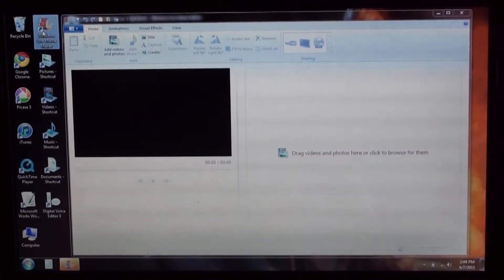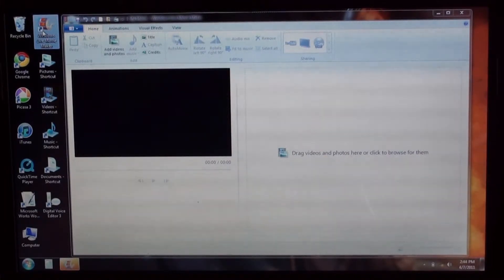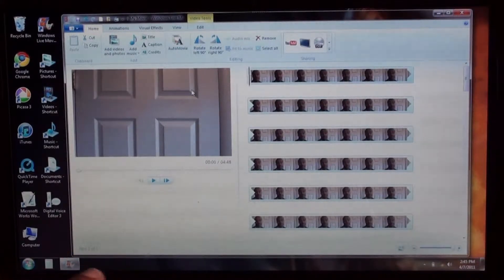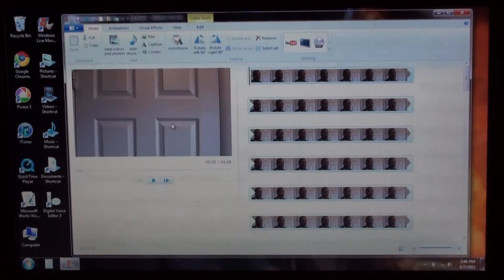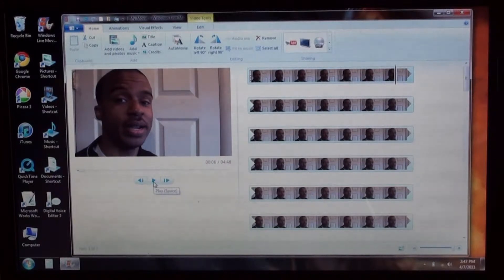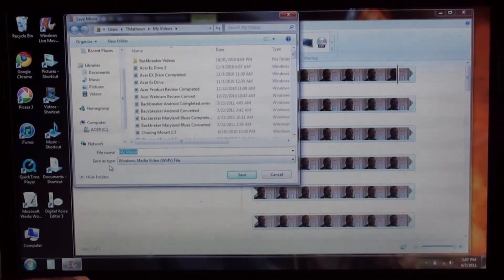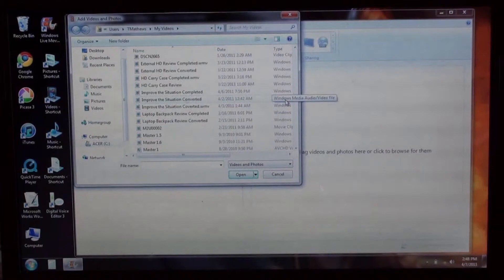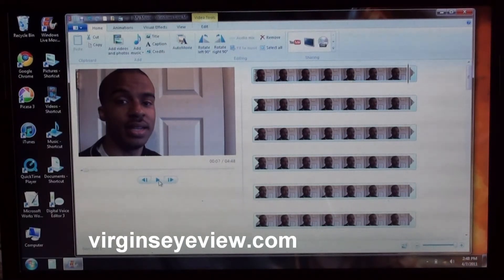Sony Handycam HD Issue with Windows Live Movie Maker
This is a solution so your HD movies can play correctly in Windows Live Movie Maker.